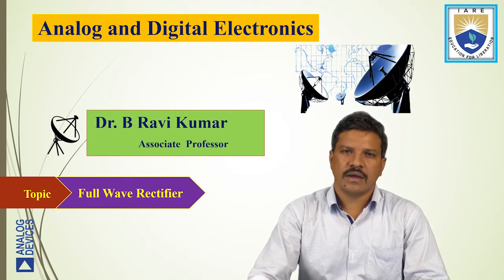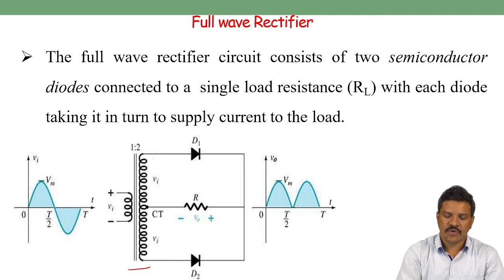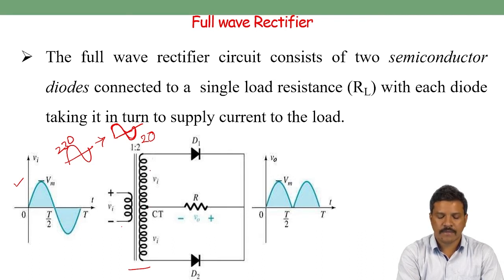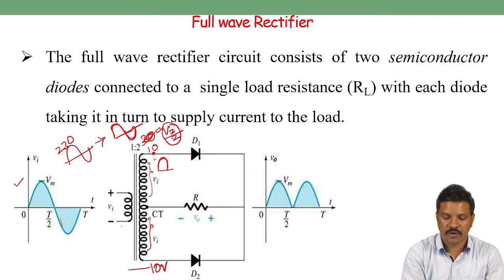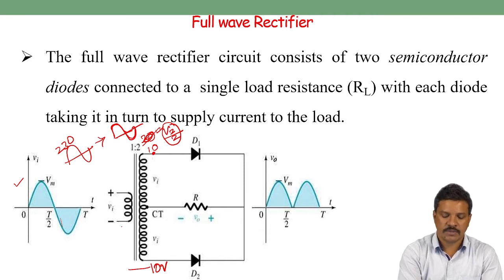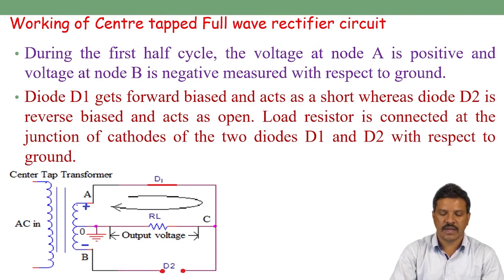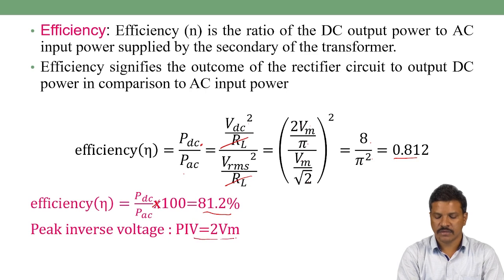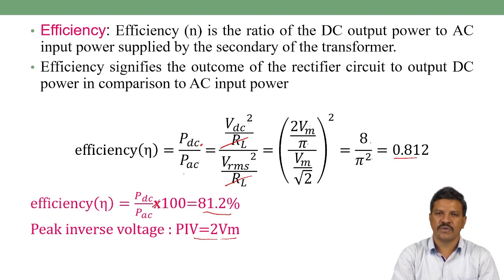Full Wave Rectifier by Dr. B RaviKumar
Full Wave Rectifier by Dr. B RaviKumar  | IARE
Operation of FWR with neat diagram

Telangana, India.